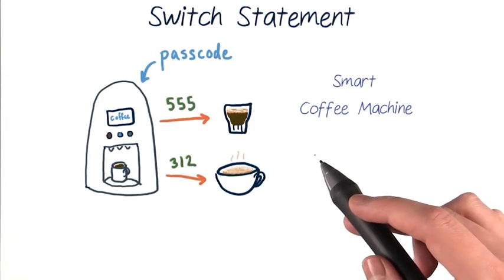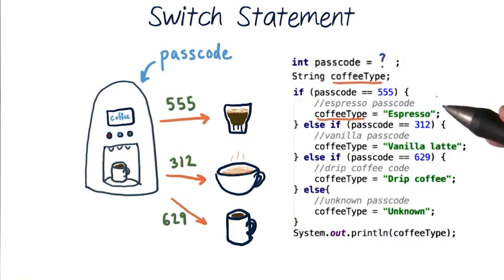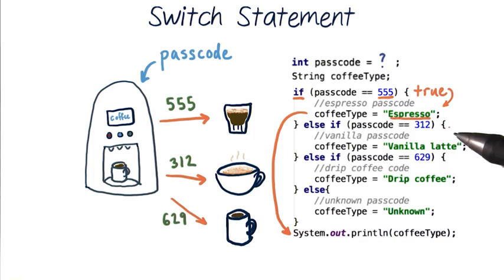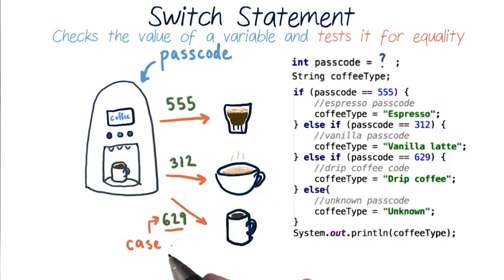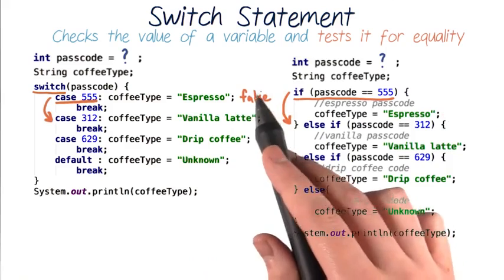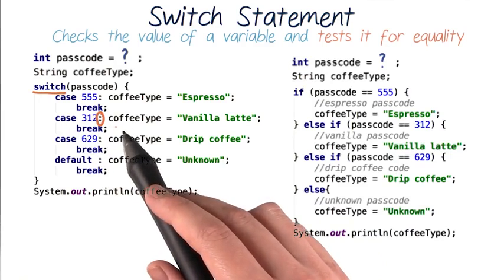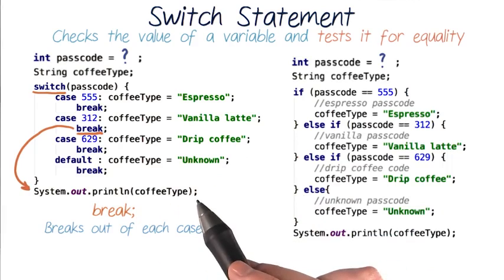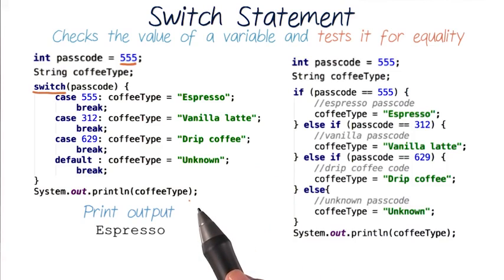57 switch Statement